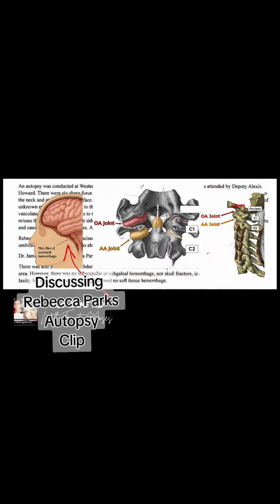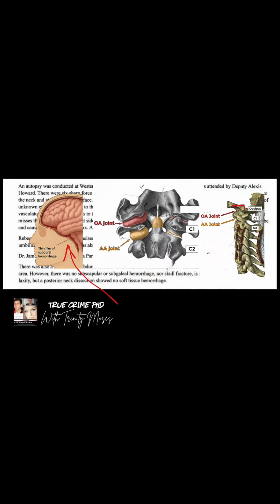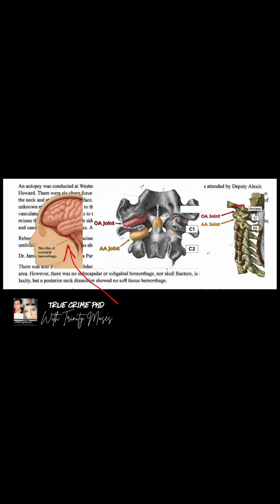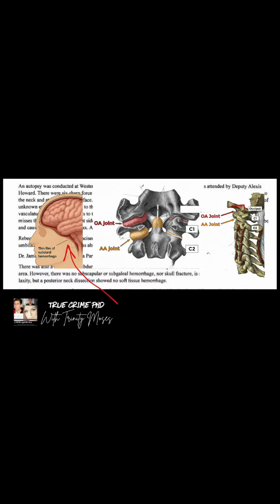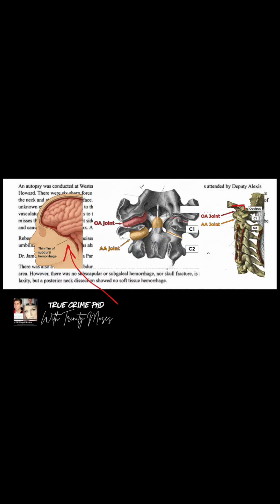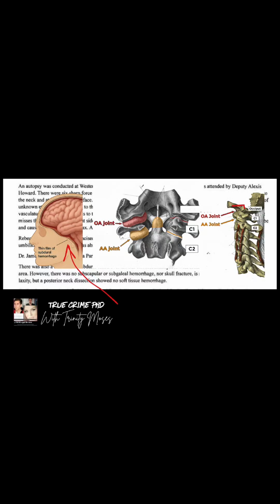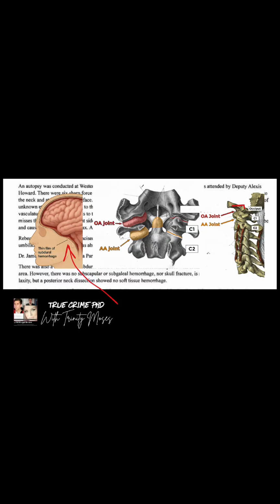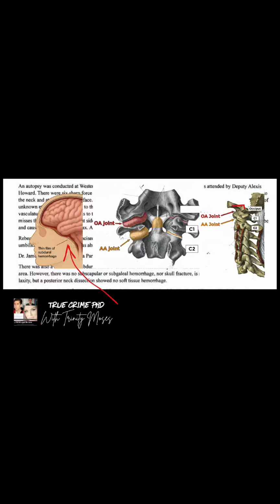The Medical Evidence Nobody's Talking About in Rebecca Parks Case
In this video clip, we examine critical autopsy findings in the Rebecca Kay Parks case, focusing on the occipitoatlantal (OA) joint of the neck and the presence of a thin subdural film identified during post-mortem examination.

This forensic breakdown explains the anatomical significance of the OA joint, its role in head and neck stability, and how trauma in this region may correlate with neurological injury. We also discuss what a subdural blood film indicates in an autopsy context, how it differs from acute hemorrhage, and why these findings matter when determining cause and manner of passing.

This analysis is strictly educational and grounded in forensic pathology principles, offering viewers a clear, factual understanding of complex medical terminology often misunderstood in true crime discussions.